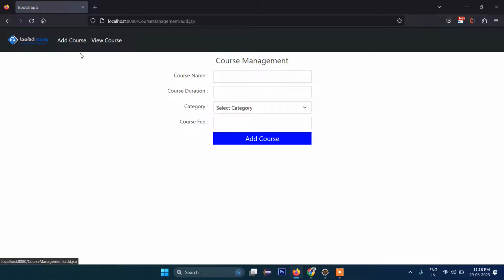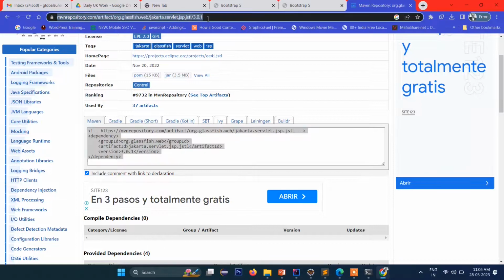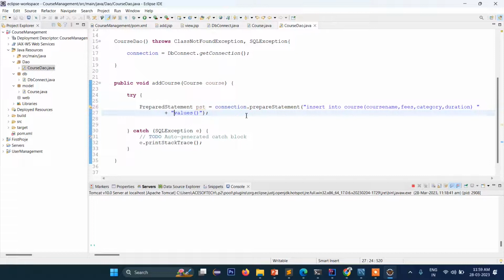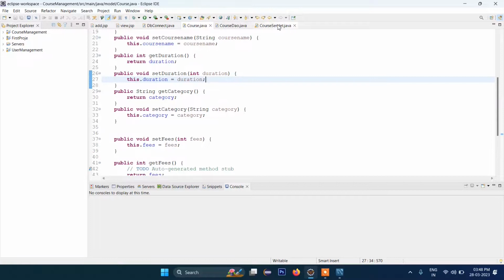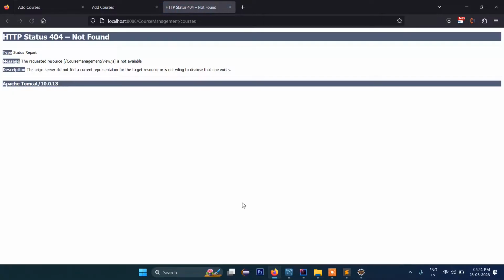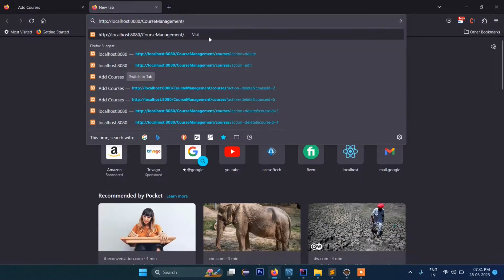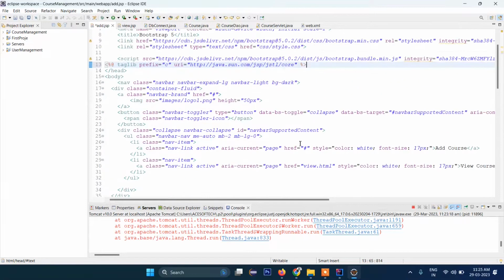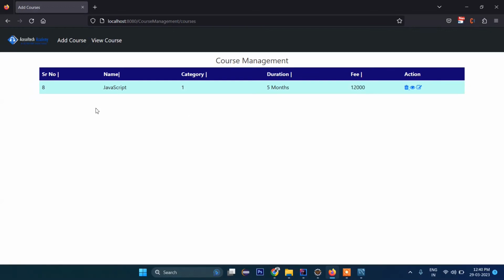Java Servlet JSP JDBC CRUD | Insert Update Delete with Jakarta Servlet and Tomcat 10.x - Latest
In this Tutorial, you will learn how to perform CRUD (Create Read Update and delete) operation  using JDBC MySQL jakarta Servlet using Tomcat server. I have shown step by step how to perform Insert update delete using JSP in the front and Servlet as the back-end language :